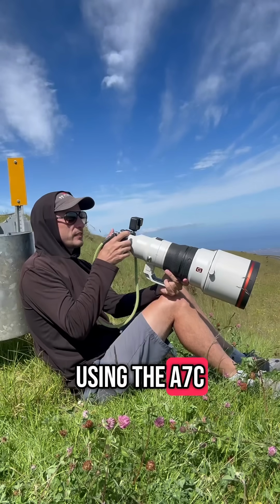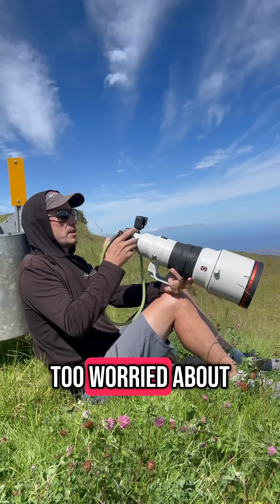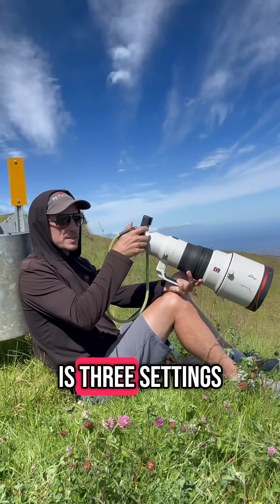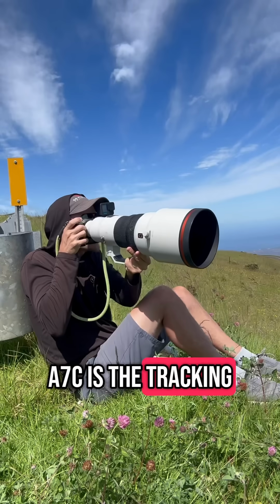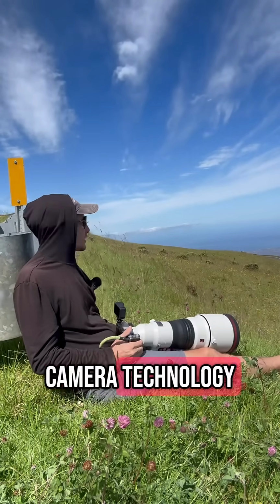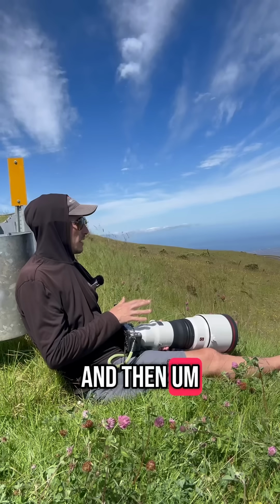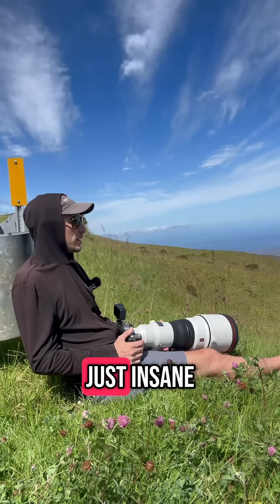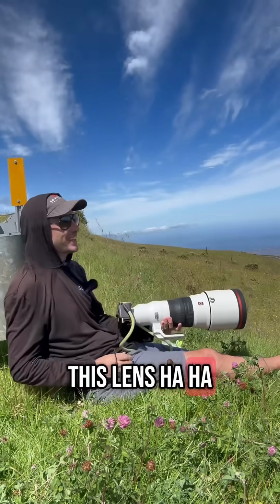Sony 400mm Slow Shutter